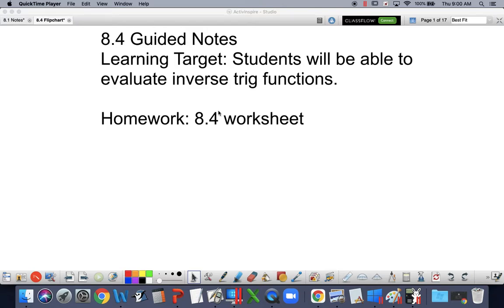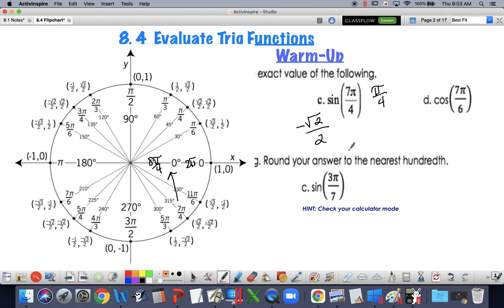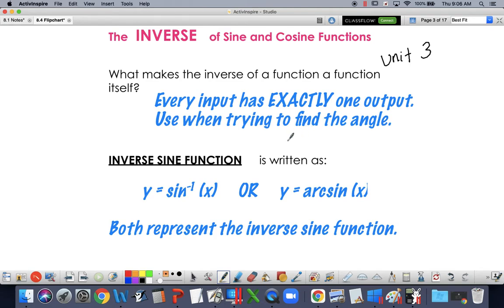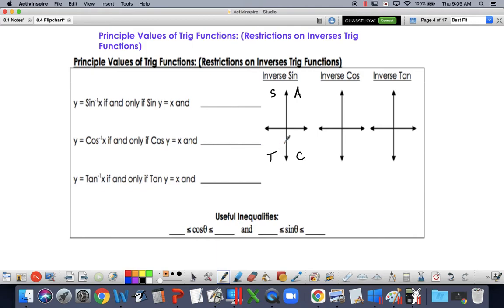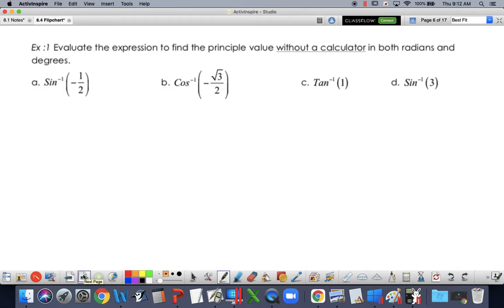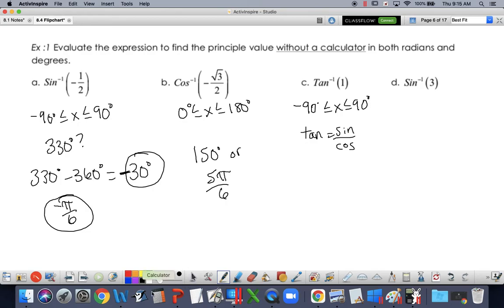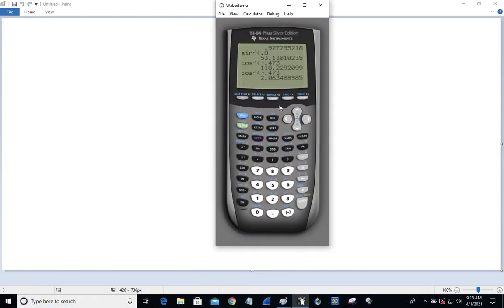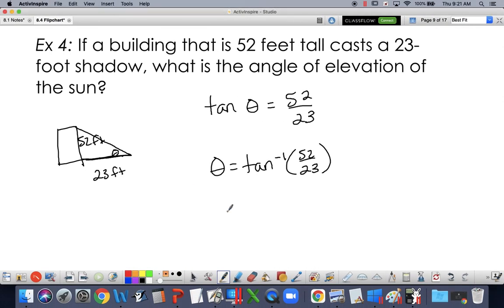Alg 2 8 4 Lecture